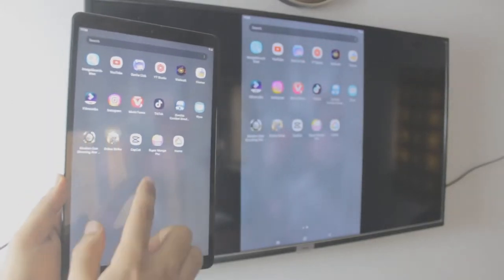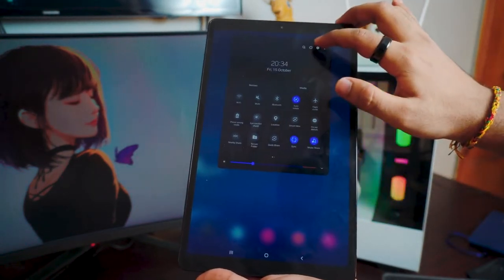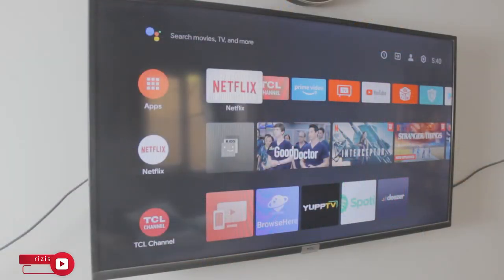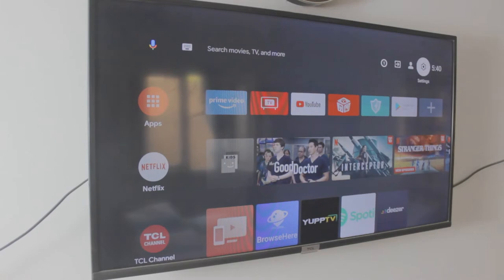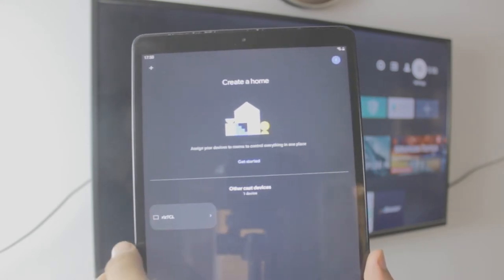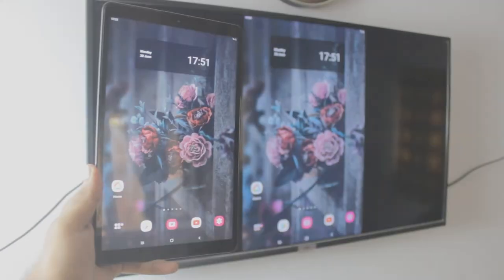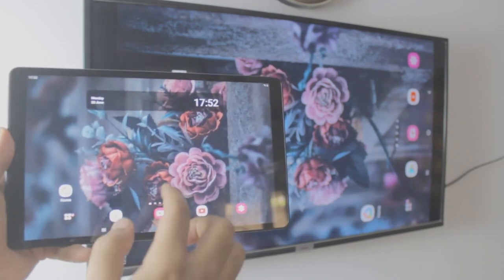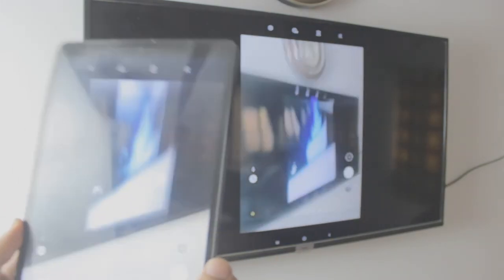Screen Casting Samsung Tab A to TCL TV (Free & Wireless) 2022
Screen Casting Samsung Tab A to TCL TV or Screen Casting Samsung Tab A to Android TV is completely free and wireless! No, 3rd party apps everything is built-in and really simple too.

Screen Casting Samsung Tab A to TV 2022, no 3rd party apps because everything we need to cast screen is built-in Samsung Tablets so it's really simple.